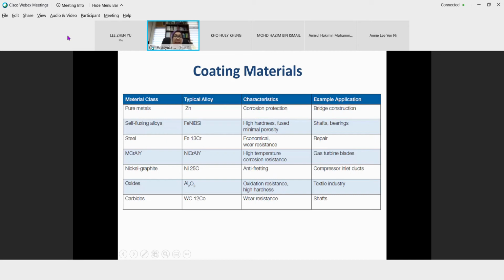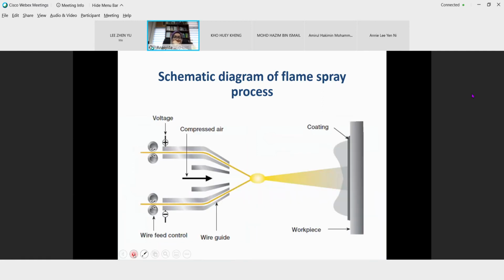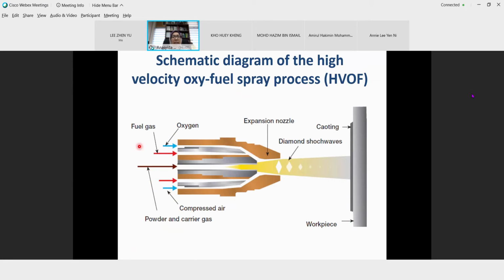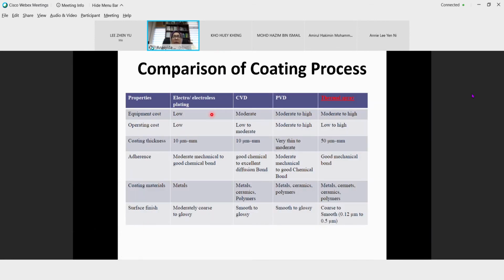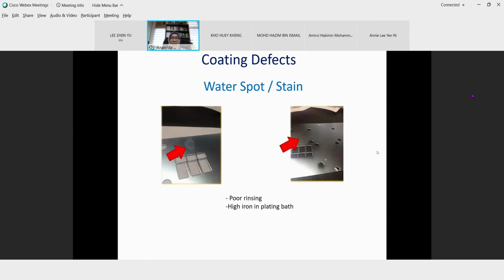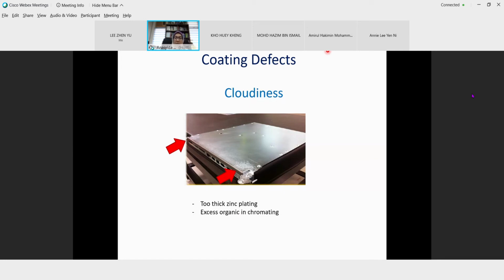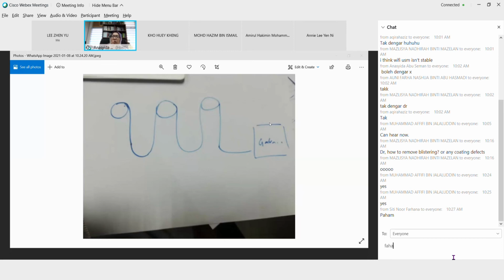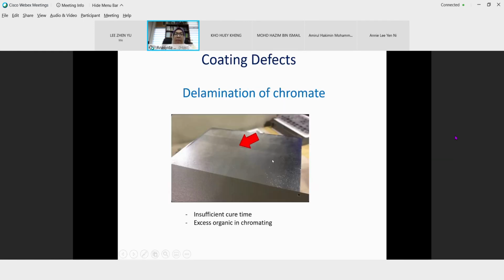441 Coating part 3